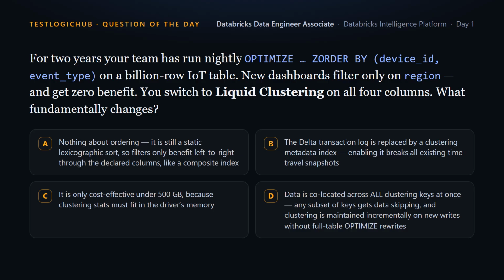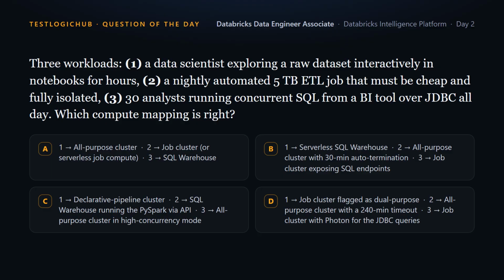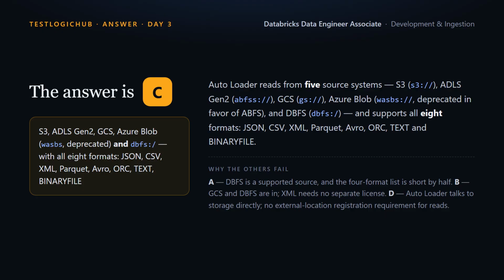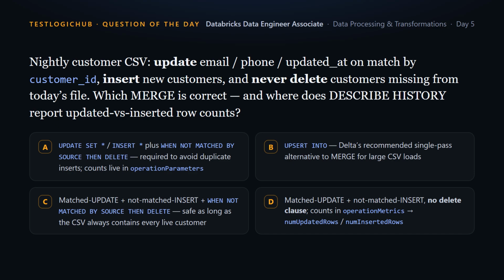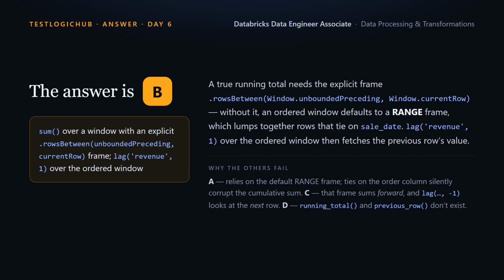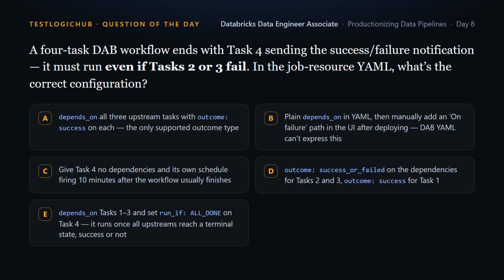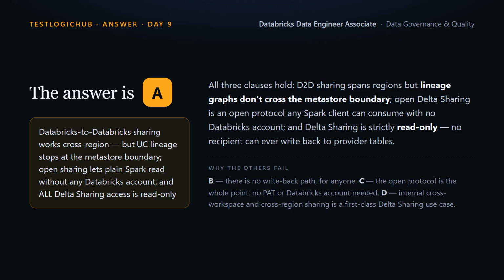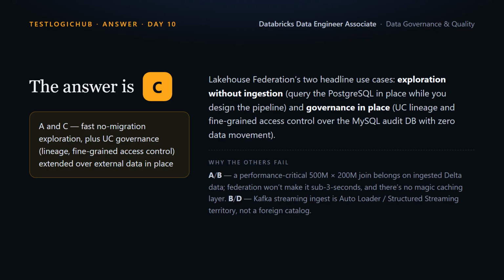Liquid Clustering vs Z-ORDER — Can You Pass Databricks DE Associate? Quiz 1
Think you're ready for the Databricks Data Engineer Associate certification? Test yourself with 10 exam-style questions — each one followed by the correct answer AND why the other options fail.

Covers the topics the 2026 exam loves to trap you on: Liquid Clustering vs Z-ORDER, picking the right compute for each workload, Auto Loader sources and schema evolution defaults, MERGE INTO without accidental deletes, window functions with ties, Repair Run, run_if in Asset Bundle YAML, Delta Sharing, and Lakehouse Federation.

Pause after each question, lock in your answer, and count your score. 8 or more? You're ready. Tell me your score in the comments 👇

CHAPTERS
0:00 Intro
0:12 Question 1 — Liquid Clustering vs Z-ORDER
1:12 Answer 1
1:49 Question 2 — Picking the right compute
2:53 Answer 2
3:33 Question 3 — Auto Loader sources & formats
4:36 Answer 3
5:11 Question 4 — Schema evolution defaults
6:02 Answer 4
6:41 Question 5 — MERGE INTO without deletes
7:42 Answer 5
8:23 Question 6 — Window functions & ties
9:11 Answer 6
9:48 Question 7 — Repair Run
10:51 Answer 7
11:23 Question 8 — run_if: ALL_DONE
12:21 Answer 8
13:05 Question 9 — Delta Sharing
14:07 Answer 9
14:42 Question 10 — Lakehouse Federation
15:52 Answer 10